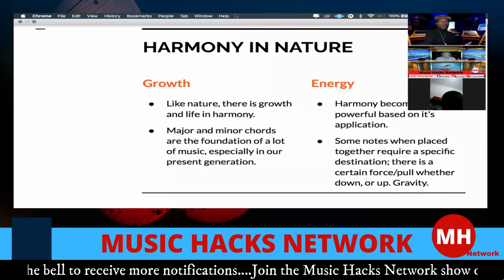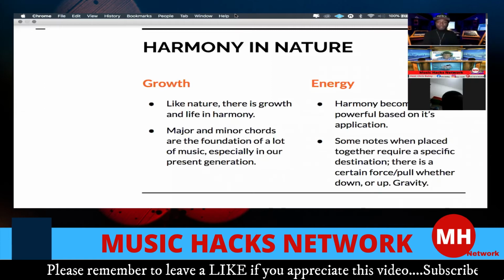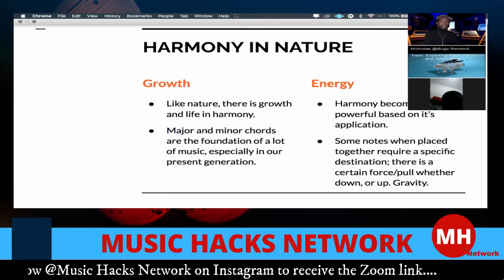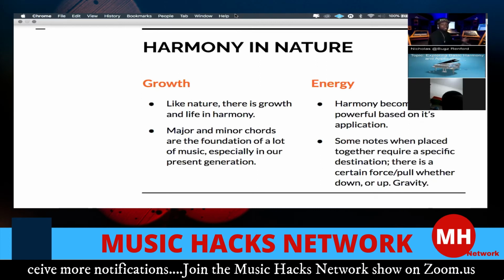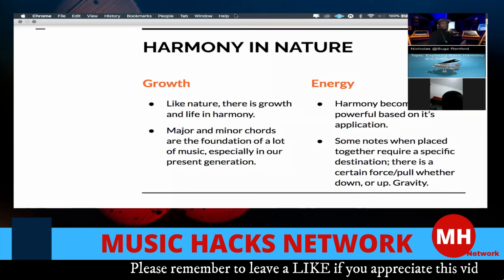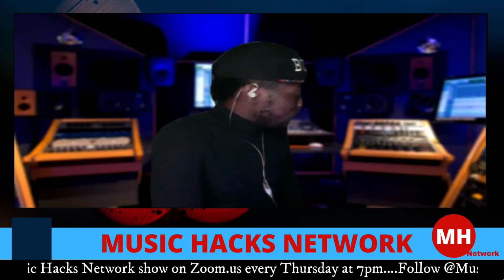Basic Harmony and Application PT 2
Nicholas "Bugz" Renford breaks down simple Harmony to a group of musicians. Nicholas was a guest presenter on the Music Hacks Network Zoom Show. This Zoom Show is held every Thursday at 7pm on Zoom.us. Follow the Music Hacks Network on Instagram @musichacks_network for Zoom link/ID key.